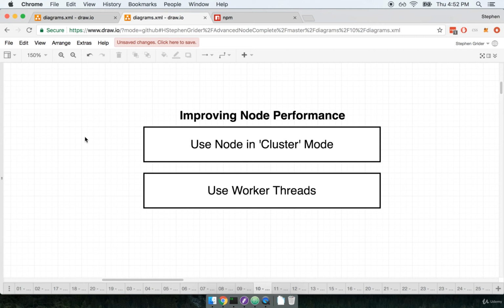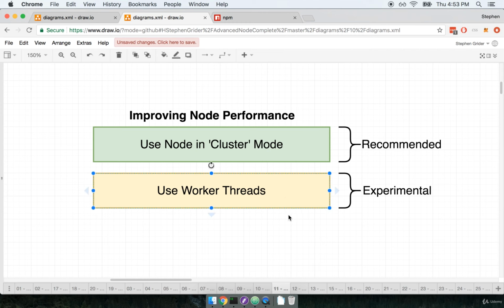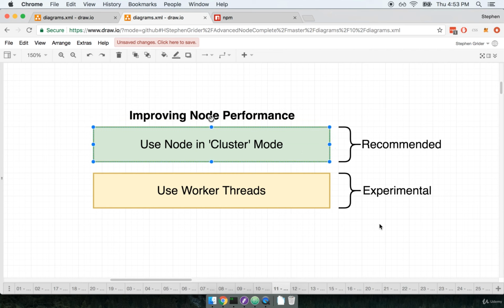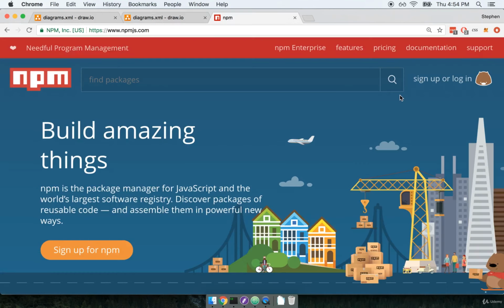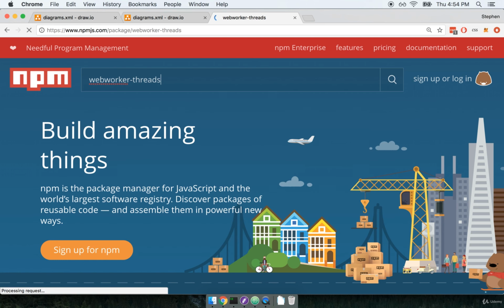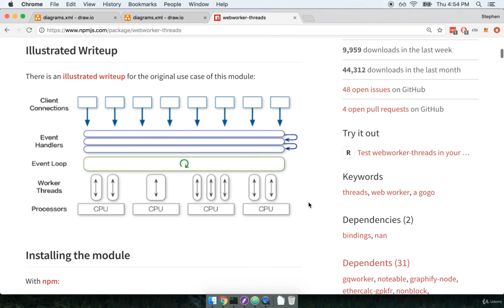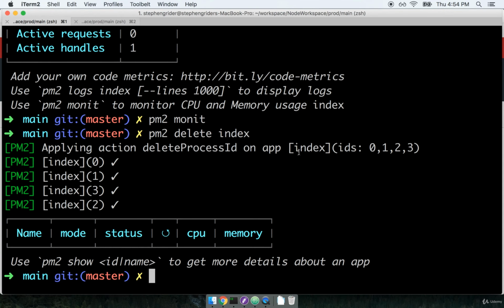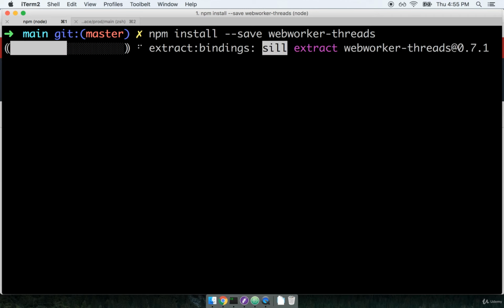35 Webworker Threads